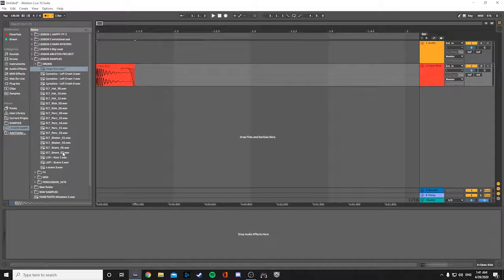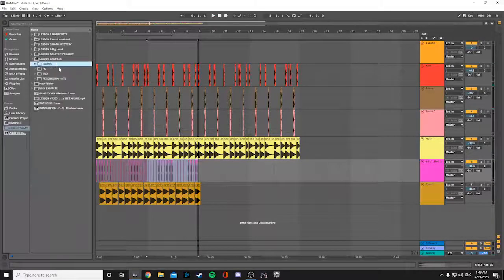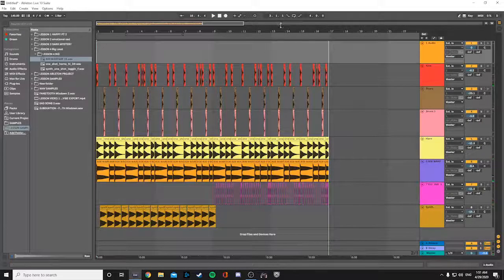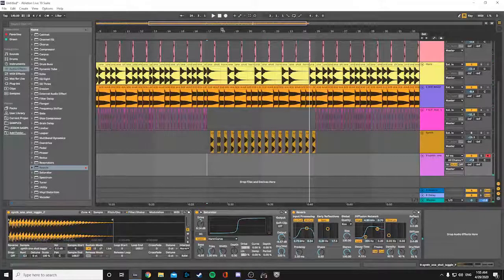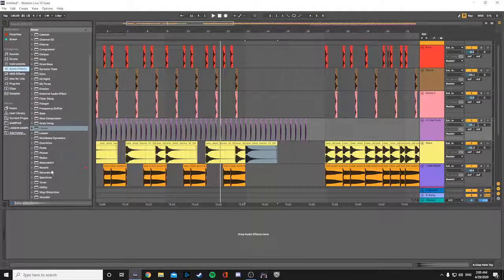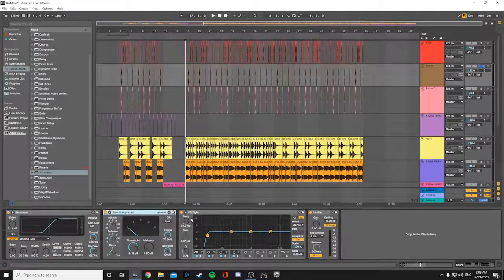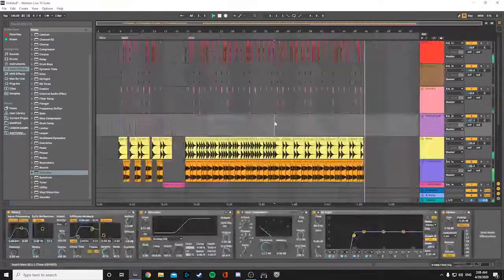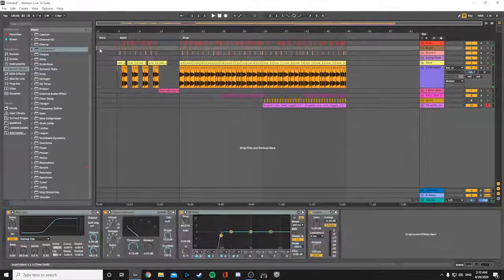Samuel Jhon - 4.29.2020 pt 1